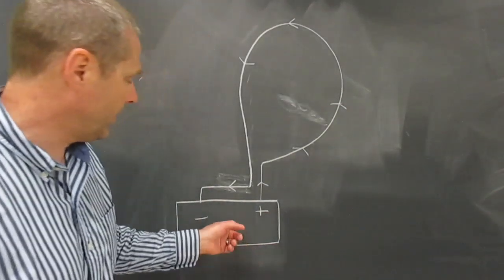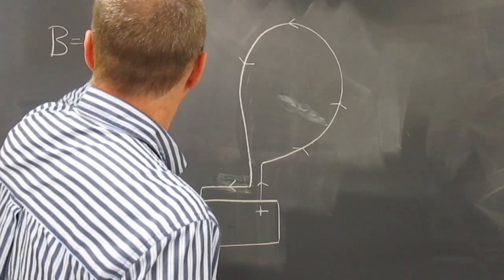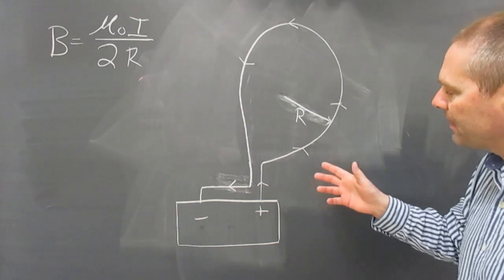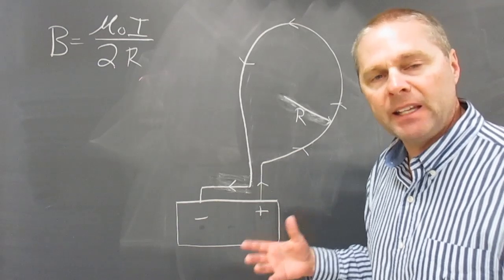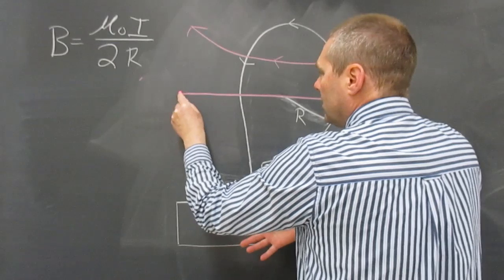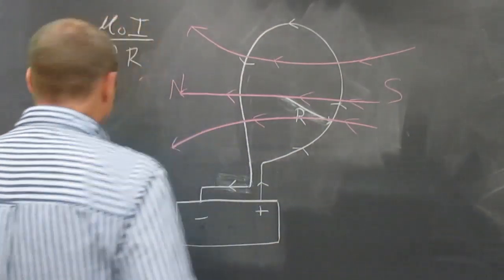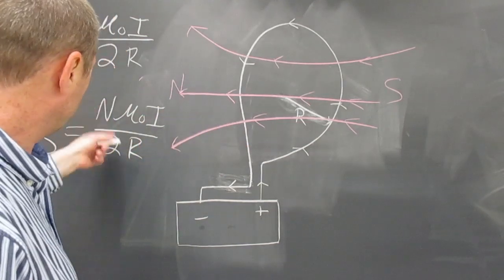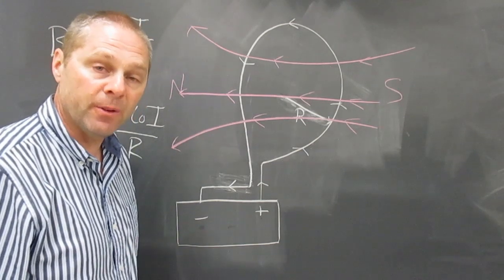Wire Coil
Wire Coil produces a B field. This video will assist the student to determine the direction and strength of the B field.